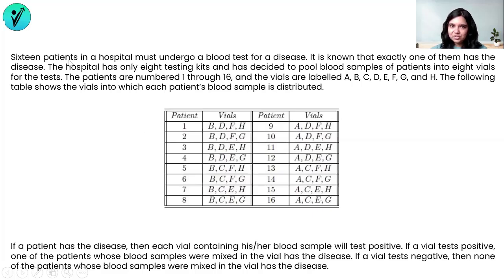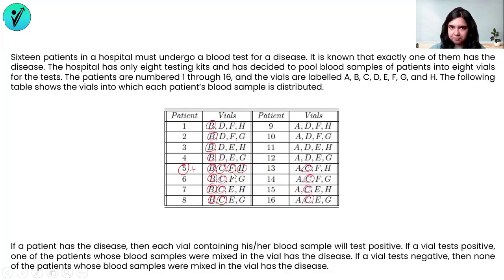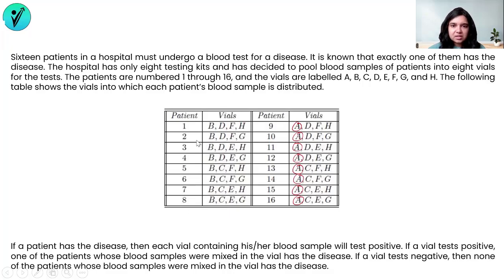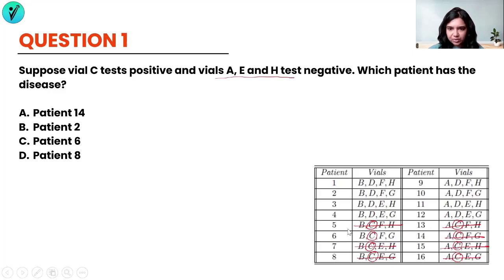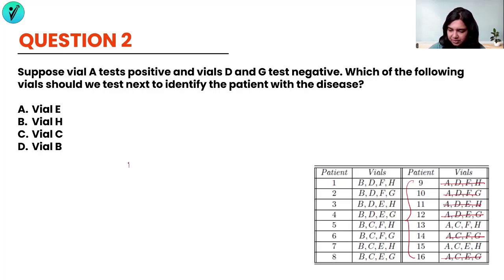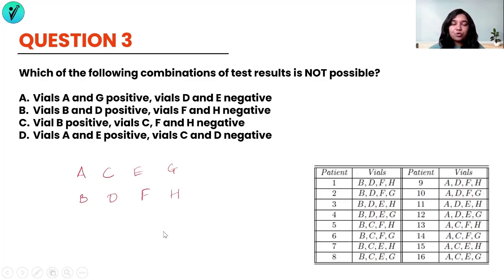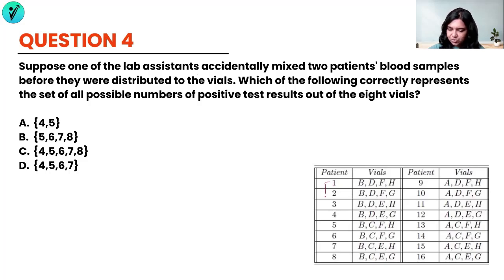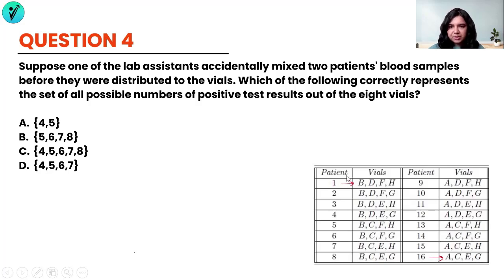CAT 2020 LRDI Set| LRDI Complete Solutions- Set 12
The LRDI Section is the most complicated section that every aspirant feels while doing their CAT Preparation. It is important that you know the right approach to solving the LRDI Sets.
Here's a video on the CAT 2023 LRDI Set with complete solutions.

Go through the complete video of the CAT 2023 LRDI Set to know the shortest and easiest approach to solving the questions.